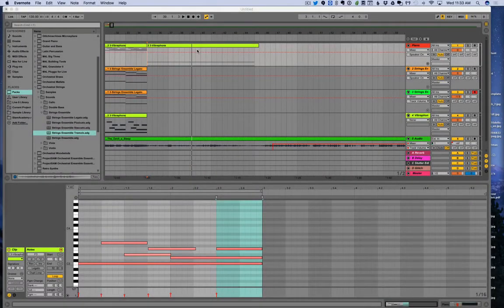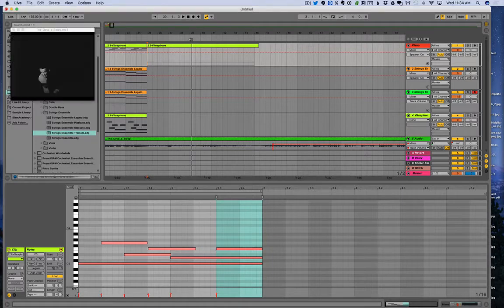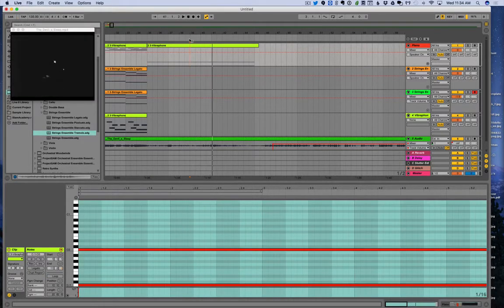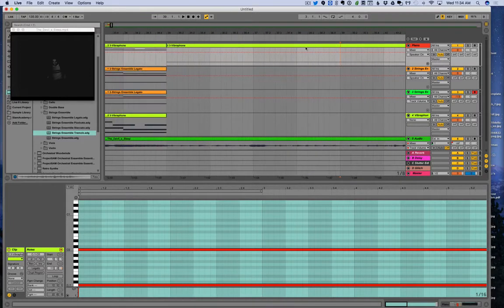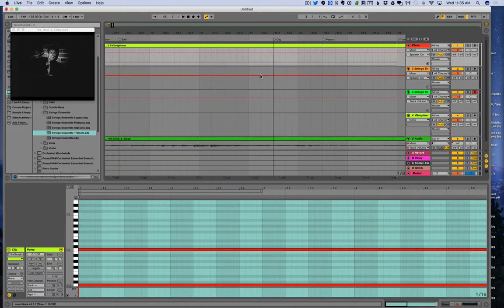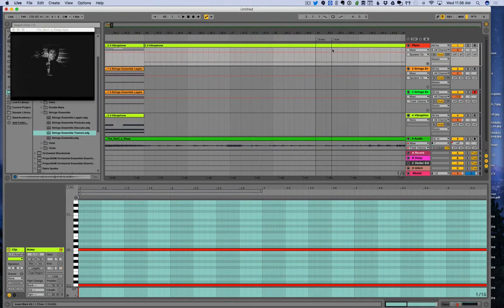25 Marking Hits